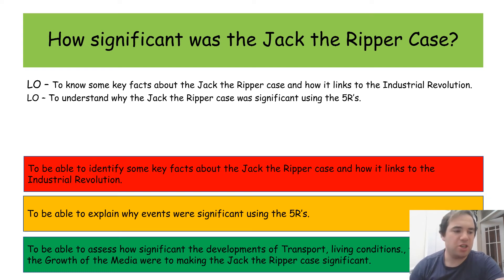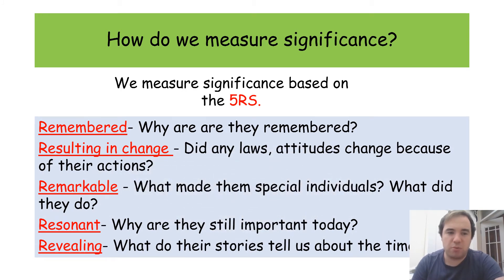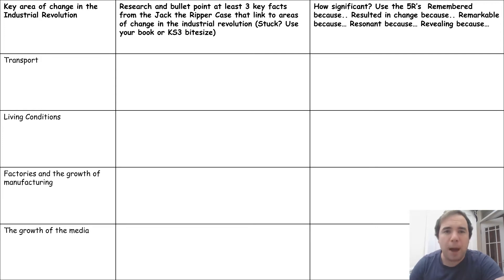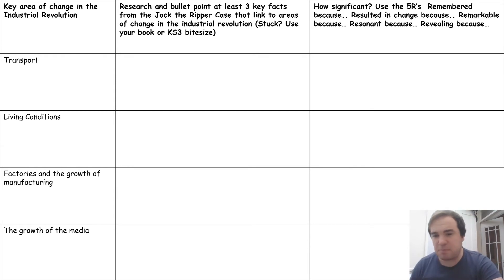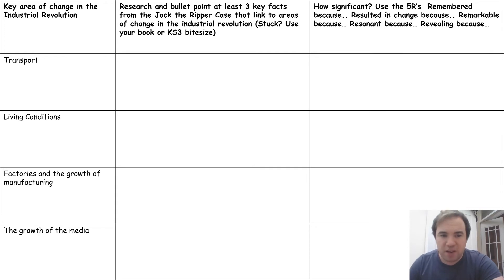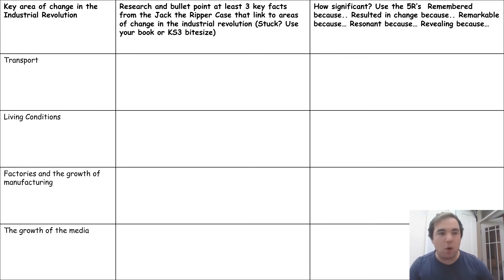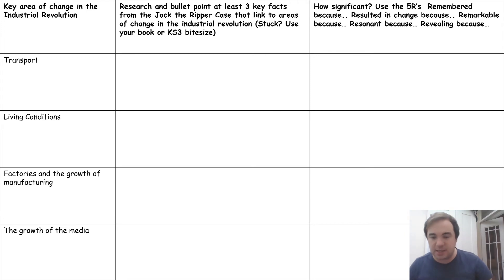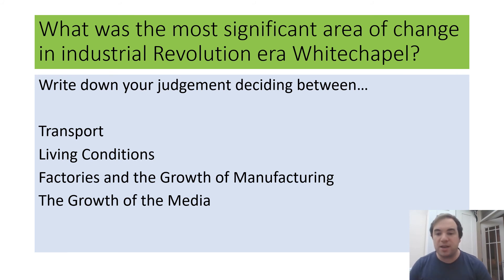Y8 History JTR Significance